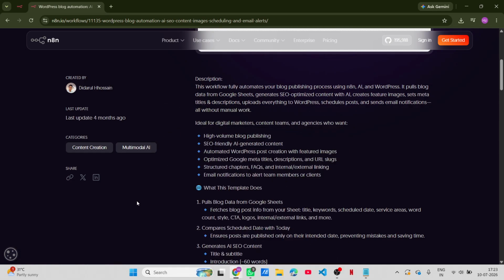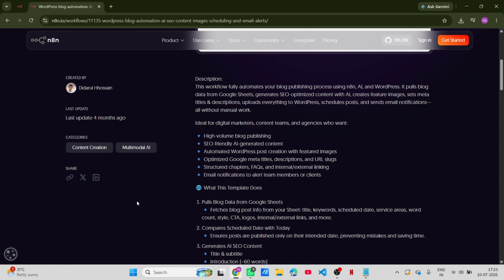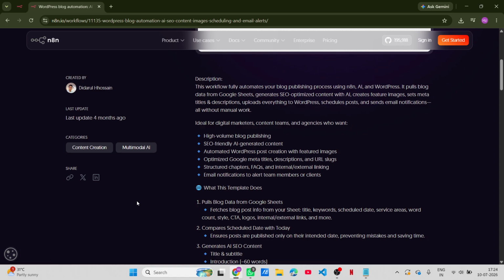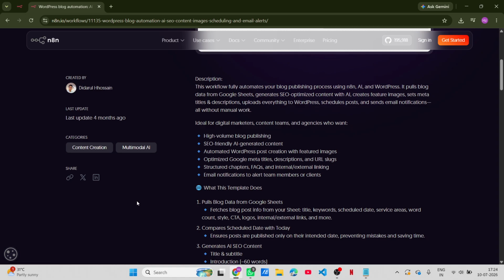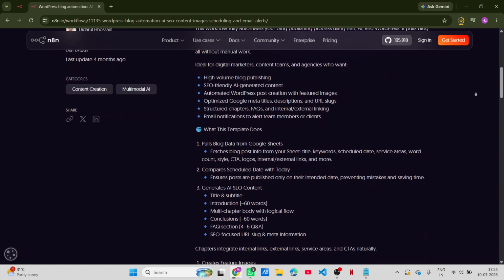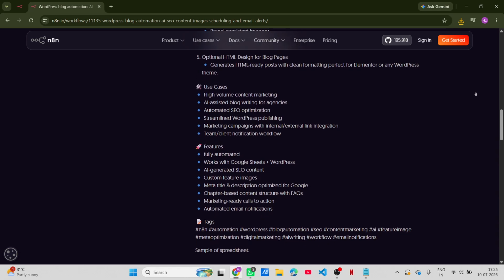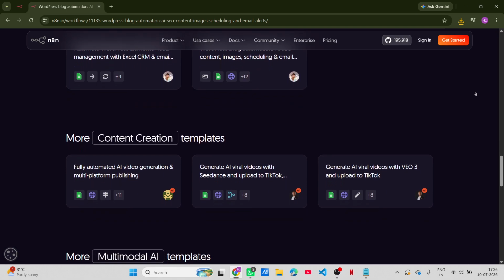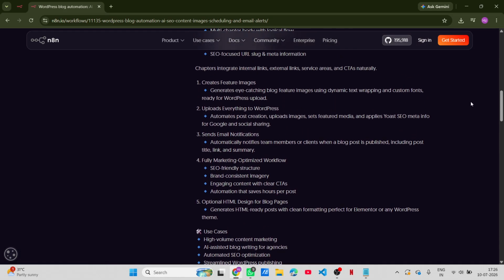How to Automate Your WordPress Blog with n8n and AI (2026 Guide)